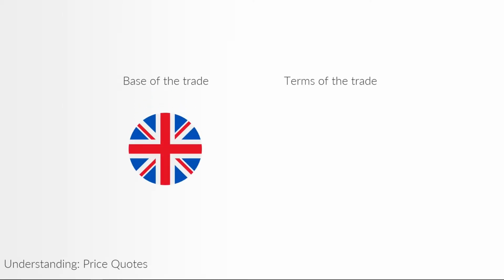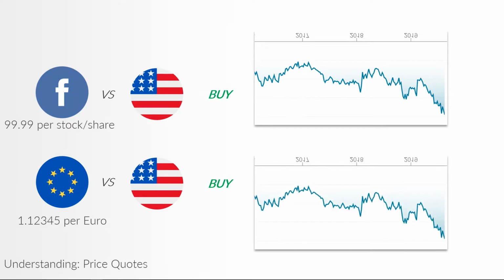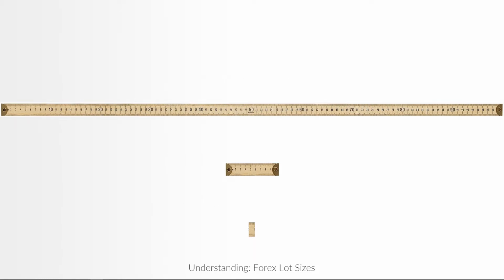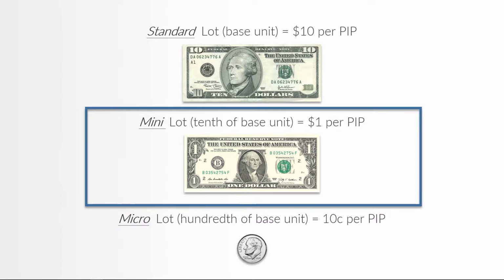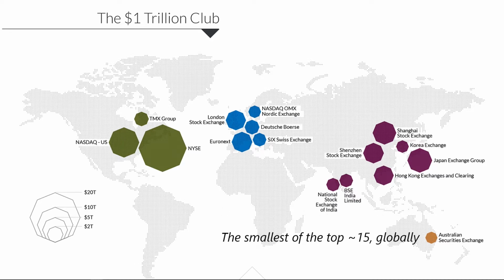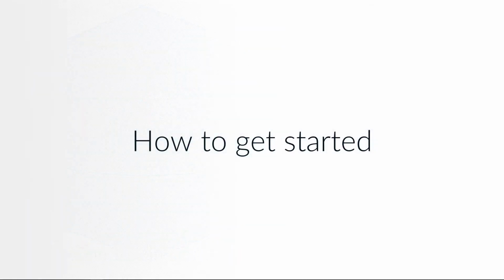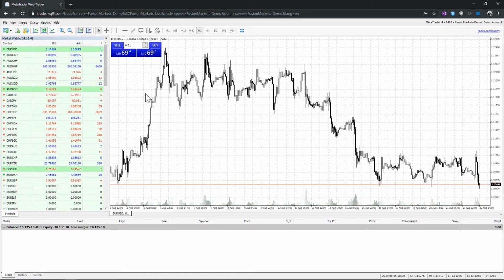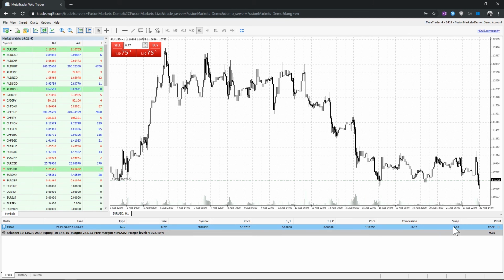Fusion Markets: FX Trading Concepts - Live Recording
An introduction to trading the world's largest market.

- and stop paying too much to trade!

00:00 Intro
00:53 About Fusion Markets
4:24 Forex Market (Liquidity & Basic Trading Concept)
30:59 How To Start Creating Your Fusion Account
32:44 Fusion MT4 and Account Settings